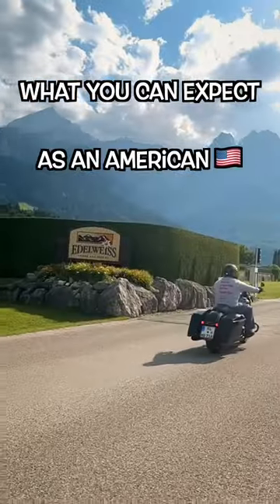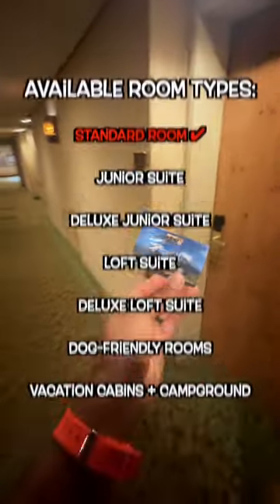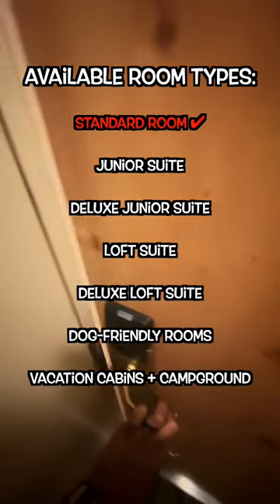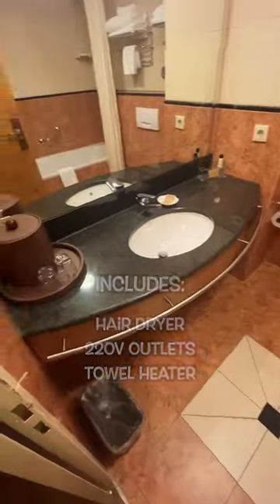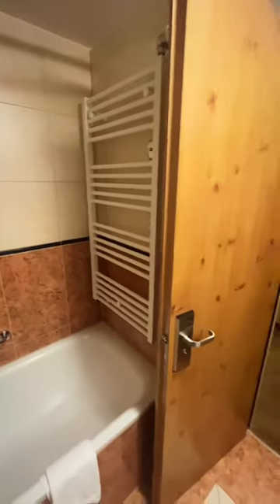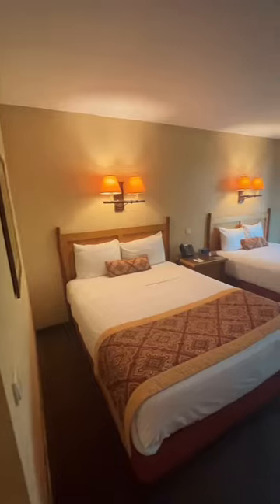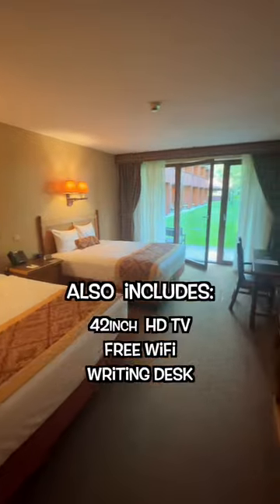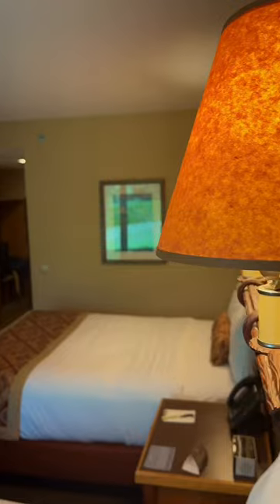Edelweiss Lodge & Resort: Standard Room Tour - US Military Resort in Garmisch-Partenkirchen, Germany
This is what you can expect (as an American) when you book a Standard room at Edelweiss Lodge & Resort.

There are actually 7 different types of rooms you can get here, but make sure you’re eligible to stay at the resort before booking.

Can I stay at Edelweiss?

The standard room can sleep 4 adults as it’s pretty spacious in here, including your private bathroom.  There’s lots of space for your wife to put all her lotions and potions on the counter, and spouses can put their things on the separate vanity sink in the foyer.

It also comes with a shower/tub combo as well as a towel heater

In the entrance hallway you’ll find a mini fridge, plenty of closet space which includes an ironing board, iron, and a fan.  There’s also a designated storage location for luggage.

No matter the size of your family, just about every standard room in the resort comes with two queen beds.

Don’t forget to step outside for fantastic views of the Bavarian alps!